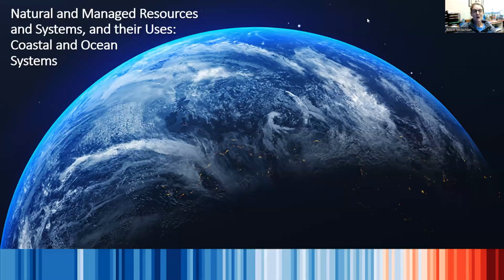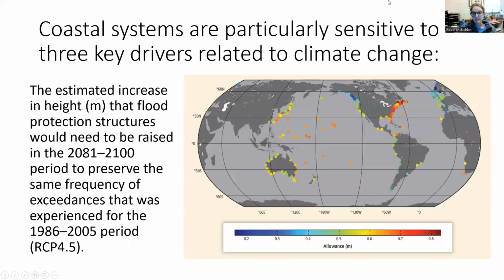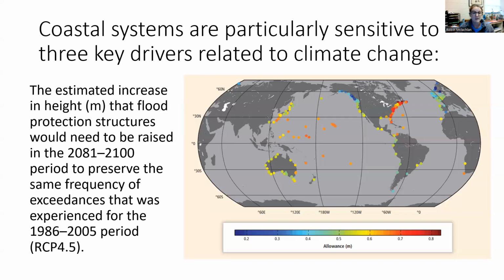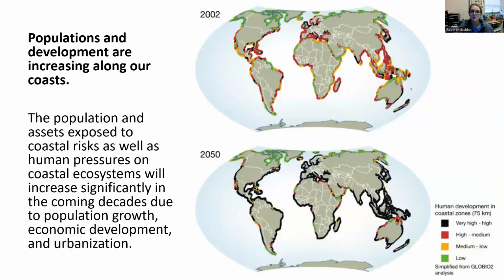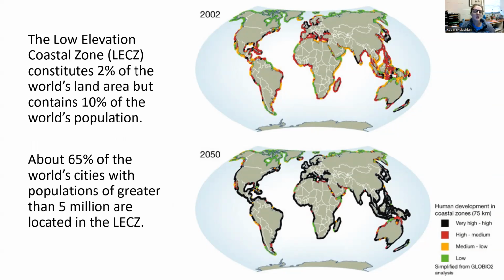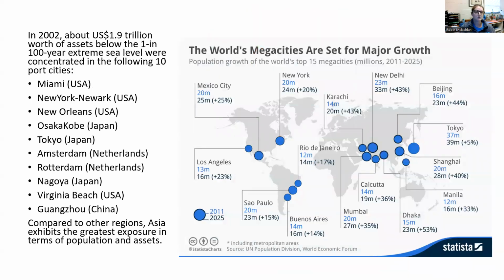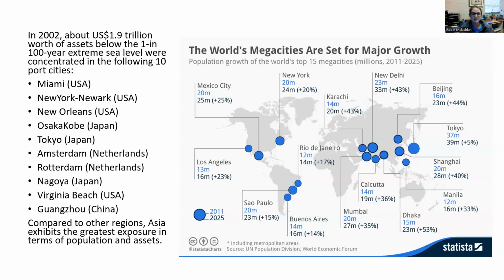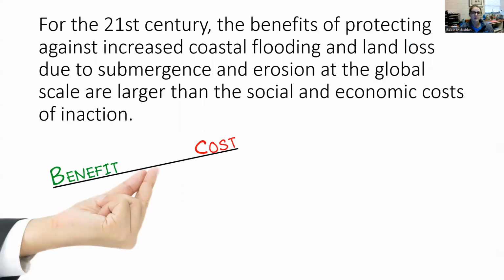9 6 SeaLevelRise